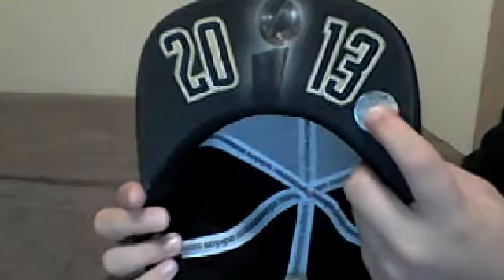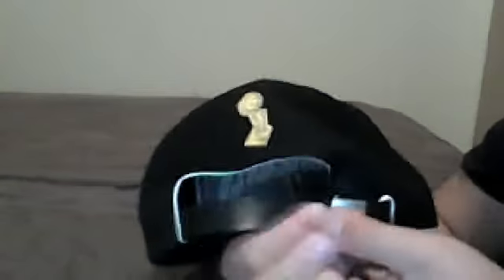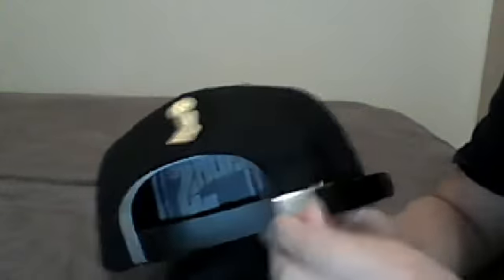NBA Finals Heat Hat